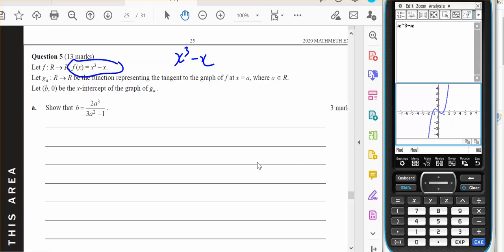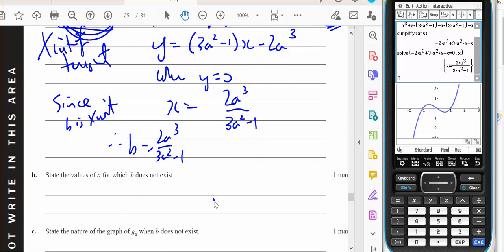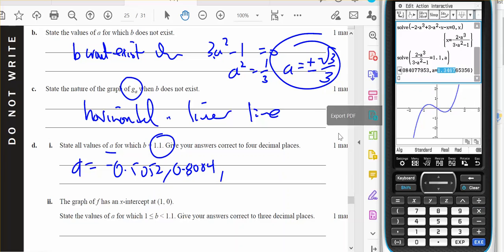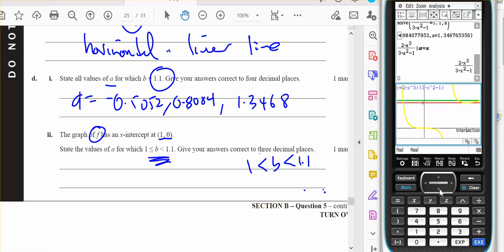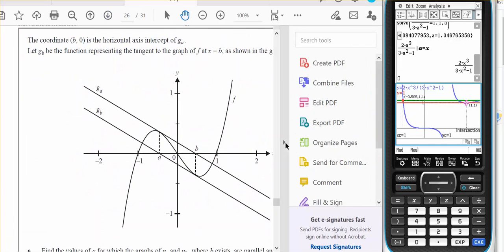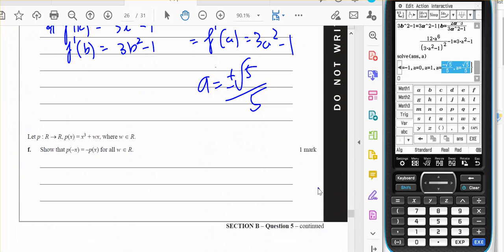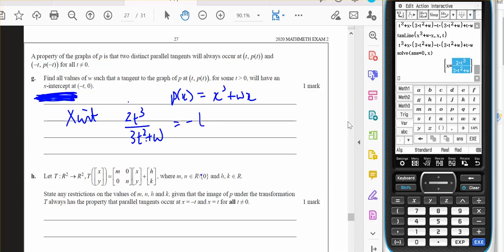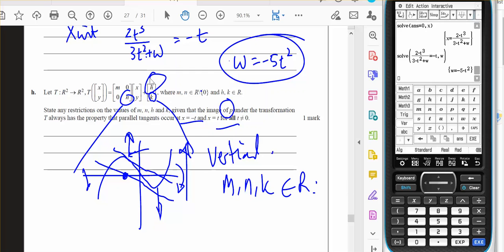mm34 VCAA 2020 Exam 2 Q5